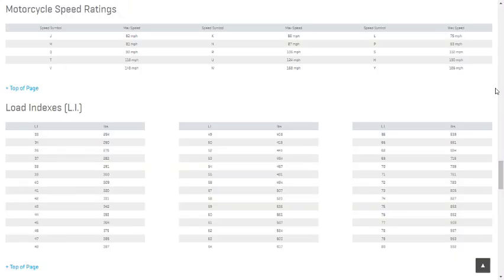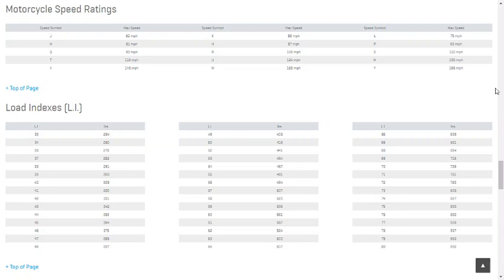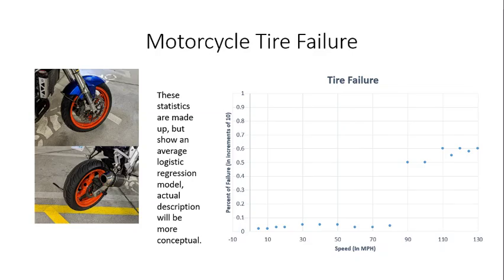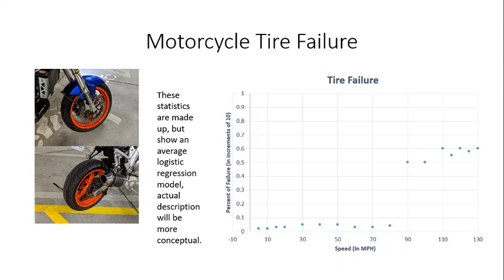Regression Parameters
Video project for STA3032 on Regression Parameters